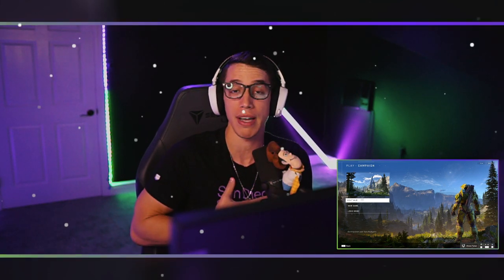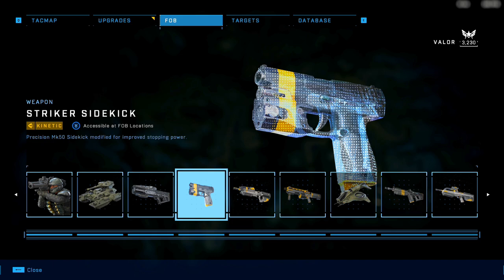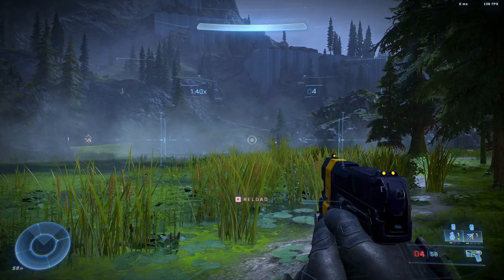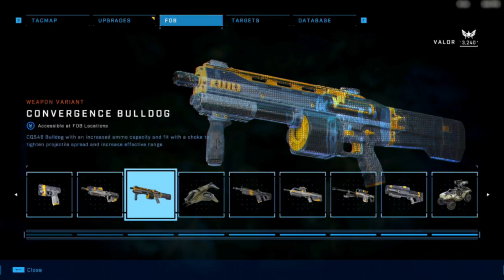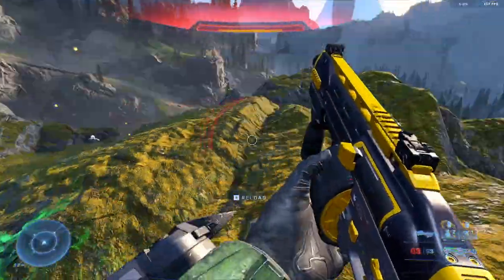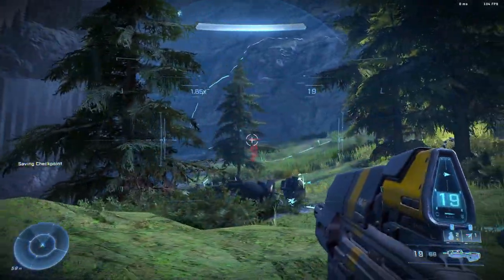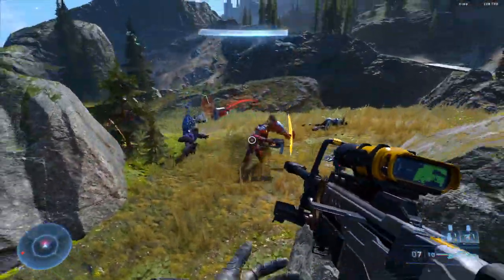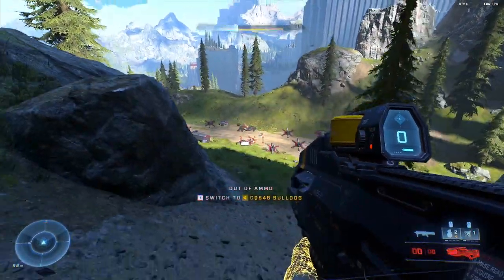HOW TO UNLOCK SECRET WEAPONS | ULTIMATE HALO INFINITE FOB WEAPON GUIDE | HALO INFINITE VALOR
In today's video we breakdown all of the UNSC upgradeable weapon variants that you can unlock in Halo Infinite as you earn more Valor and progress through the campaign.  My next video will be going over all of the High Value Targets and their secret weapons that you'll want to use.

Time-Stamps to skip around:
0:00 - Start Here For The Chief
0:32 - What is FOB & Valor
2:10 - Striker Sidekick Mk50
3:45 - BR75 Breacher
4:36 - Convergence Bulldog
5:32 - Impact Commando
6:35 - MA40 Longshot
7:39 - S7 Flexfire Sniper
8:55 - Pursuit Hydra
10:19 - My Favorite FOB Weapons

I stream 4 days a week:
Tuesday/Wednesday/Friday/Sunday

Halo Infinite valor
Halo infinite fob weapons
halo infinite fob weapon variants

 halo infinite tips halo infinite tips and tricks halo infinite guide halo infinite weapons